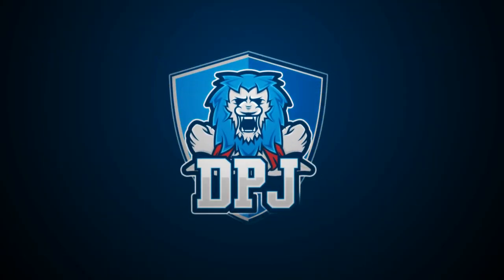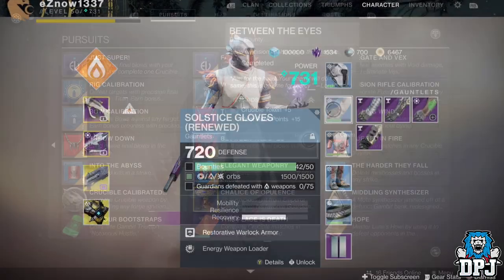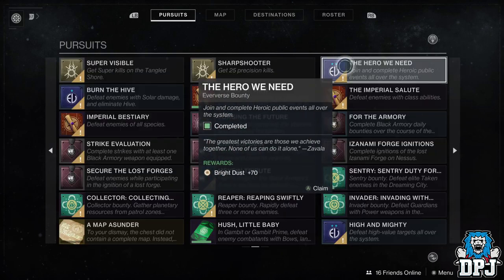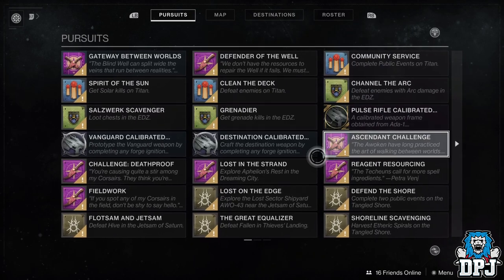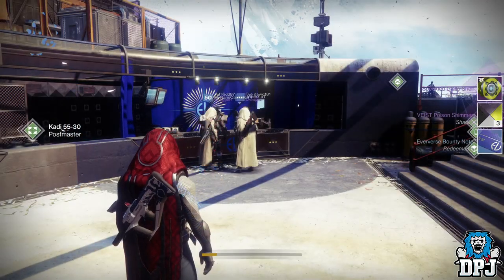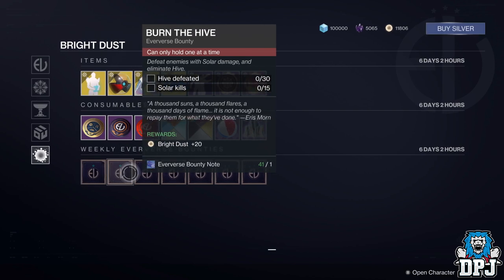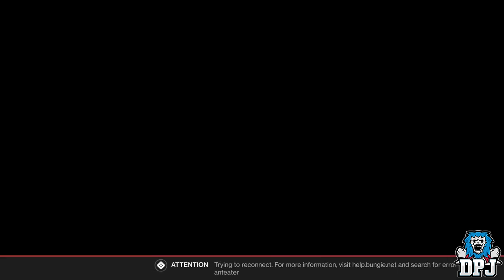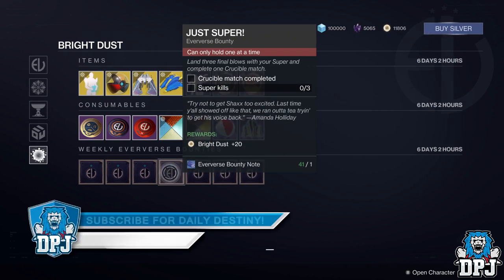Destiny 2: How To Get 50 EASY Bounties For Soltice Of Heroes Armor - Renewed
Fastest way to get 50 bounties completed for the SoH Renewed Gear Set for all Characters.